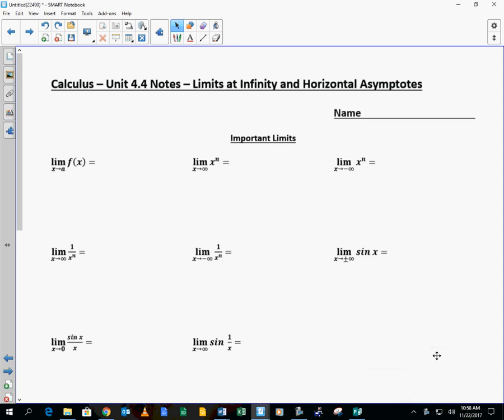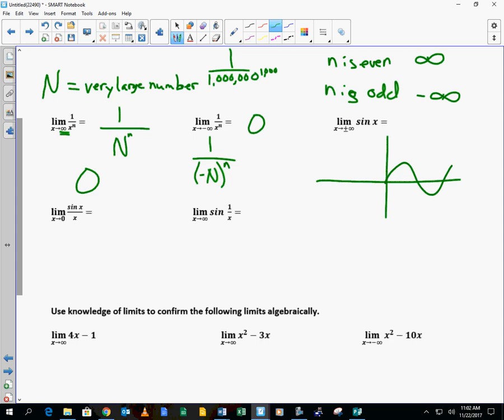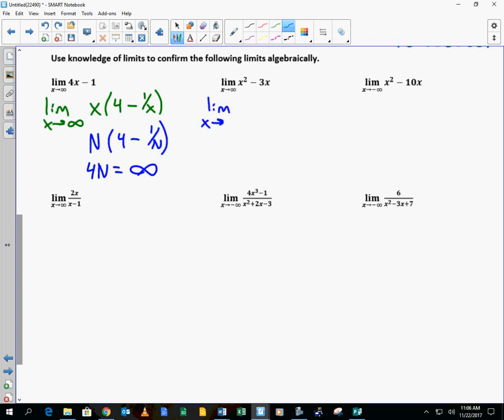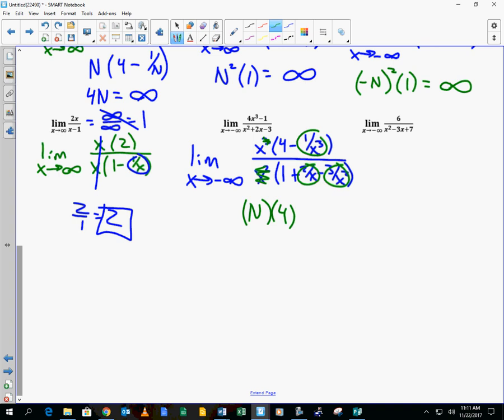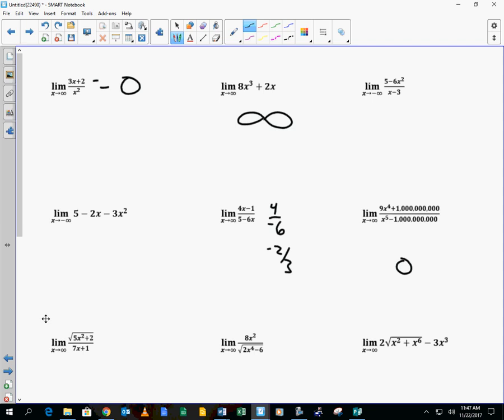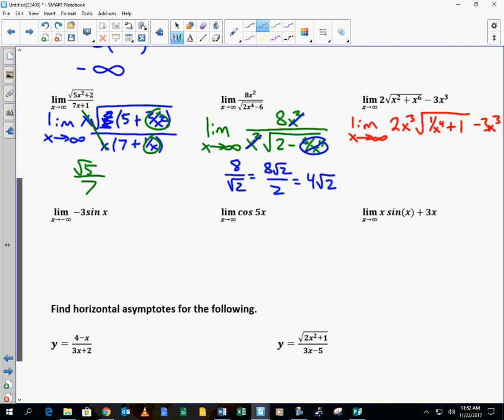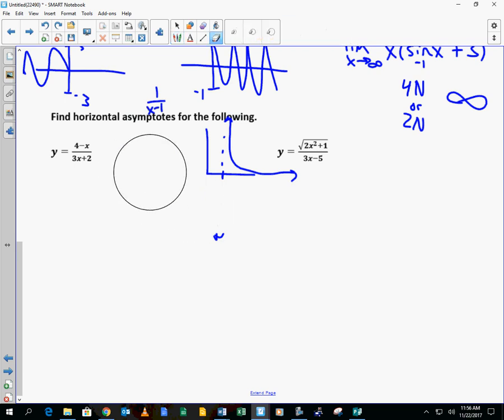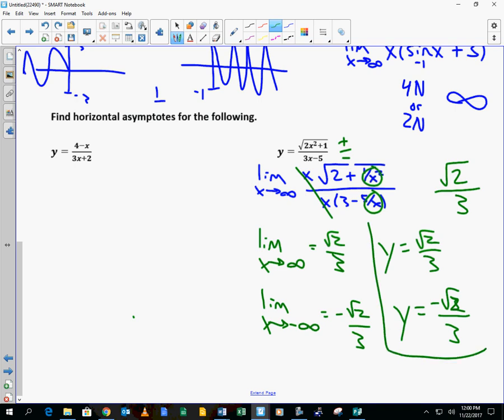Calculus Unit 4.4 Notes Limits Approaching Infinity 2017